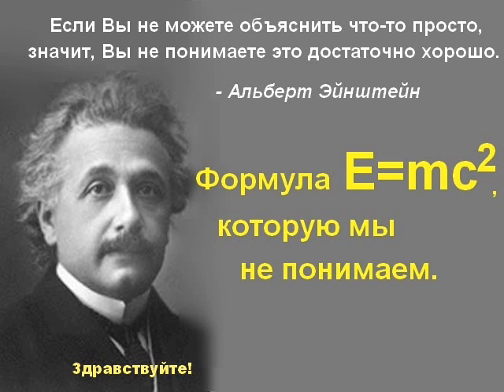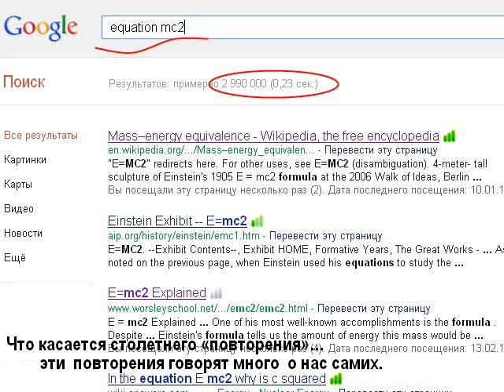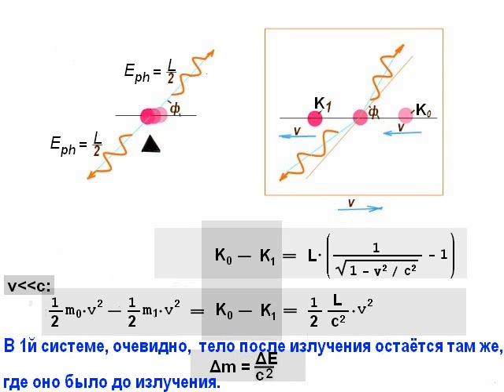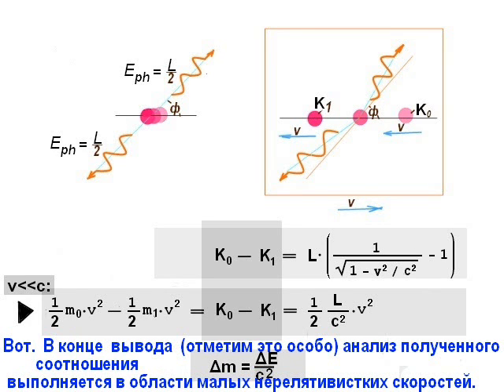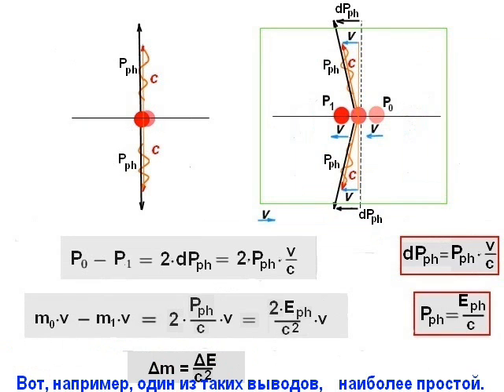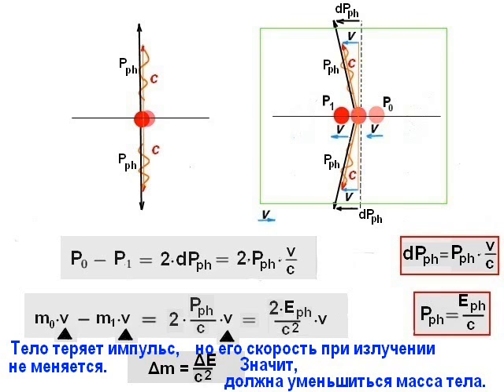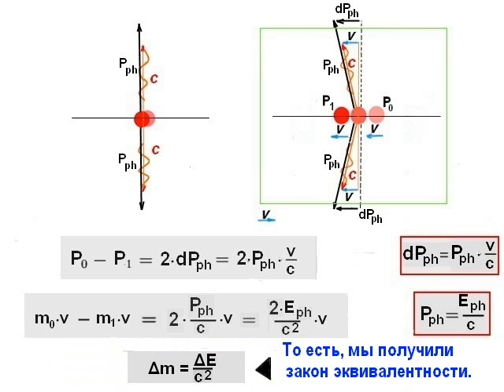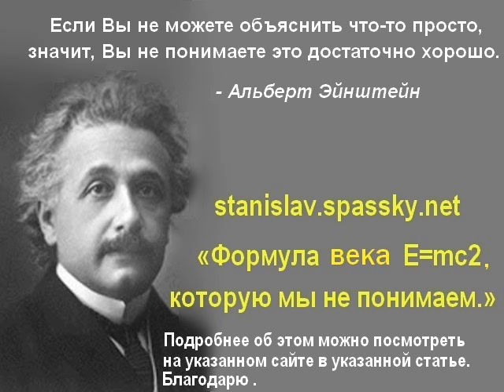Формула mc2 которую мы не понимаем.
Всю свою жизнь Эйнштейн повторял, что формула E=mc2 является следствием Специальной теории относительности. И уже более 100 лет это считается высочайшим достижением физики. Этот ролик просто, на той же схеме Эйнштейна, показывает, что эта связь является мифом.